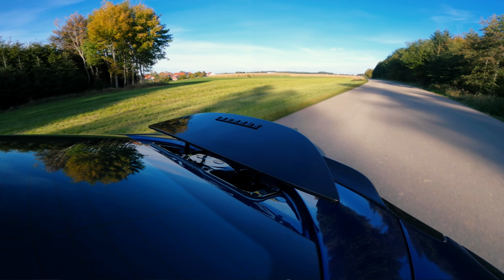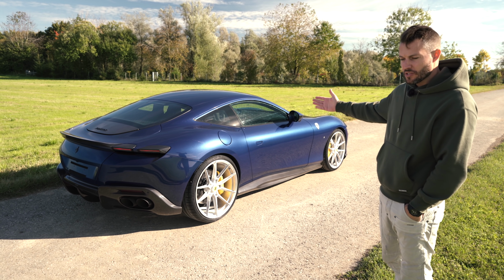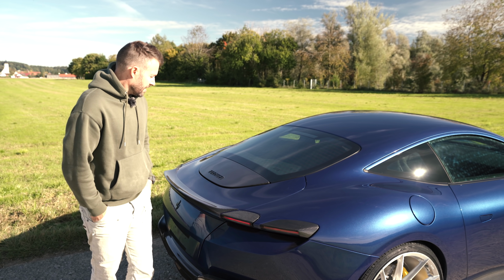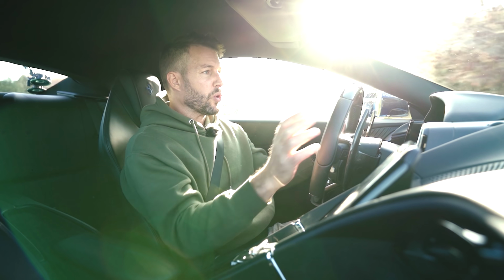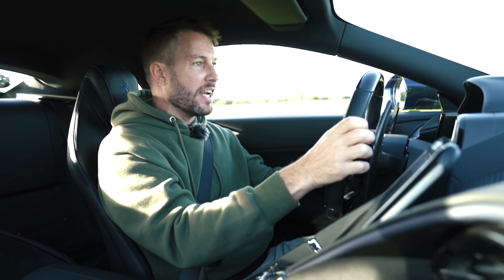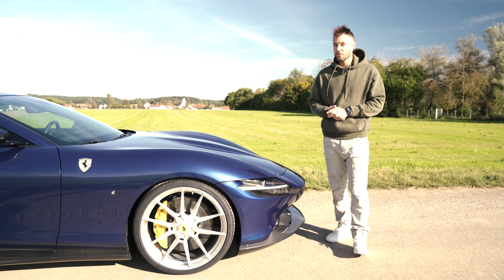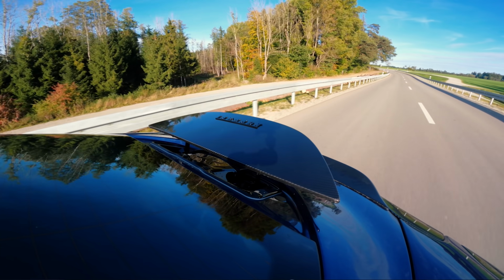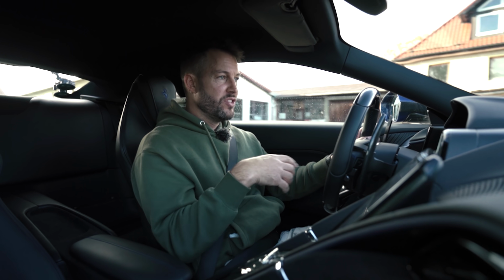704hp Novitec Ferrari Roma with a brutal exhaust system / The Supercar Diaries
The Supercar Diaries #59 / Novitec Ferrari Roma

Yes, yes, yes! And another yes! The Ferrari Roma can seem like the weird kid on the Ferrari block, but this kid just got a lot of attitude. Originally, too high, too soft and plagued with their HMI system, the Roma went unseen like a hidden prodigy. But now, with the Novitec touch, its soul has been livened and it’s character given front stage. See for yourself. Our Roma now boasts lowered suspension, NF10 Wheels, Carbon love patches all over and a rumbling V8 note that is as unique as the Romas odd, but beloved presence.